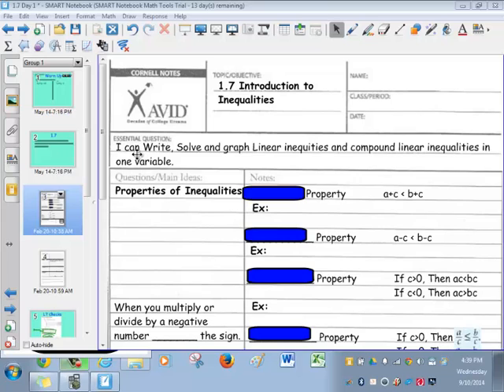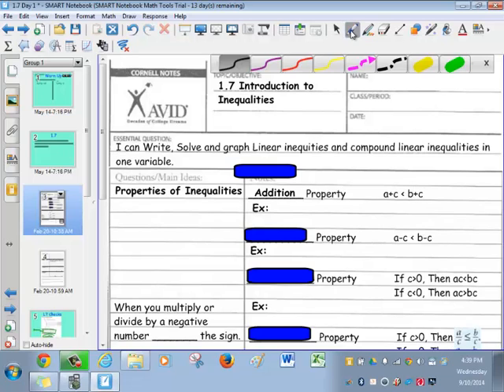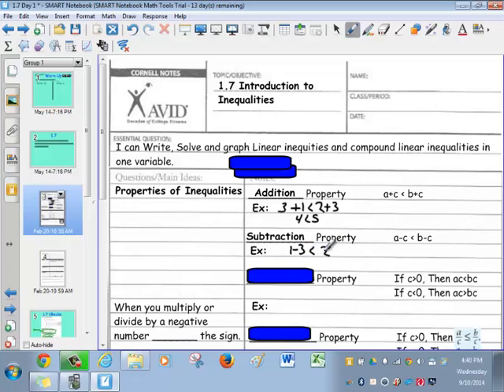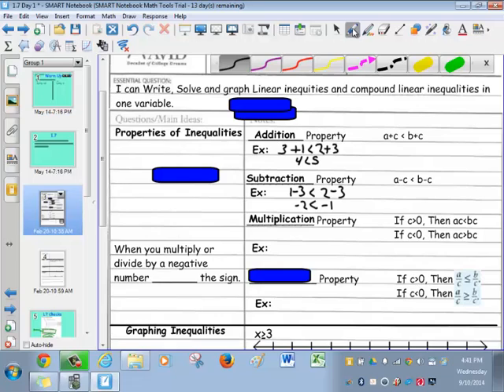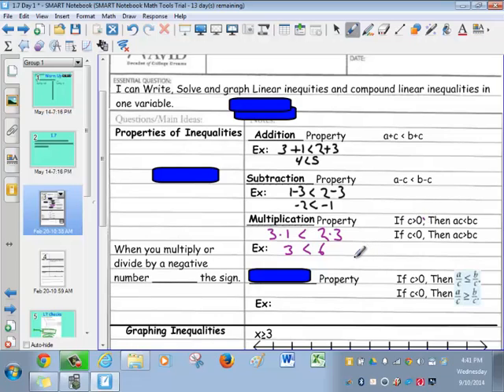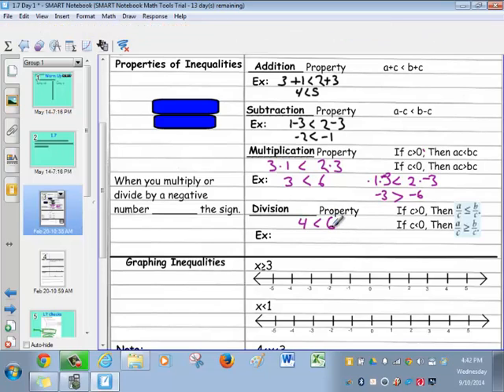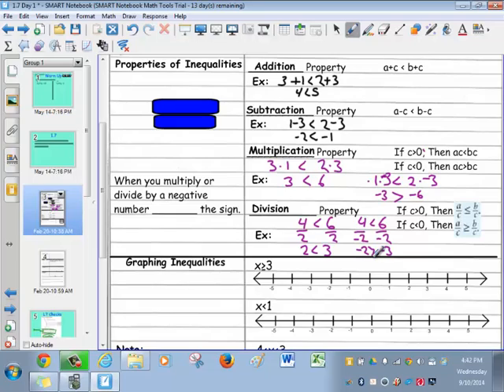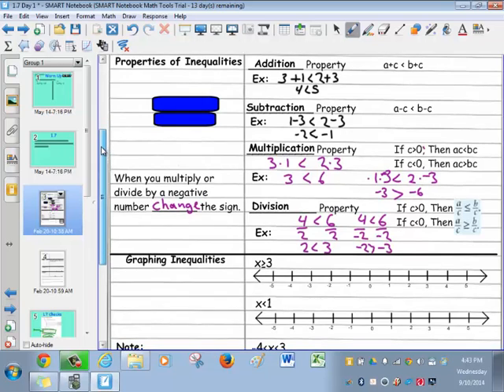1.7 part 1